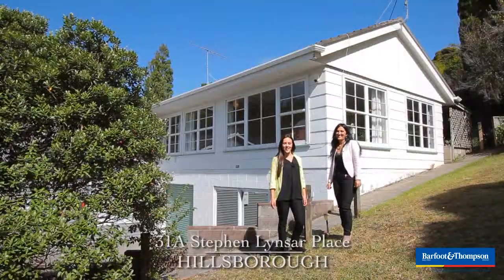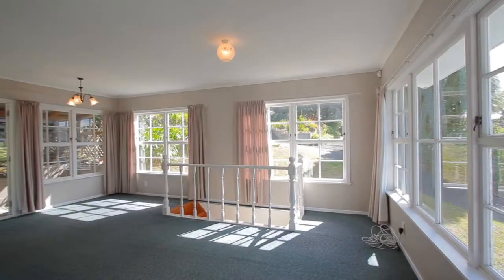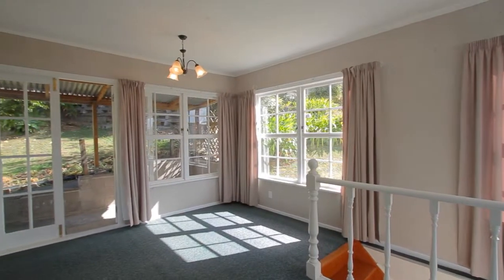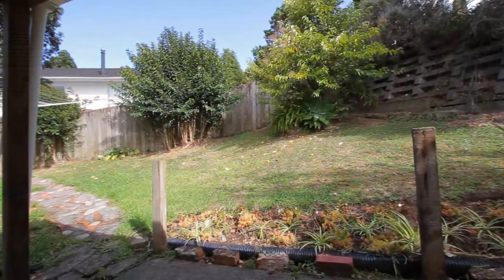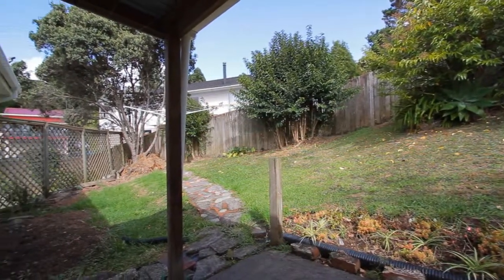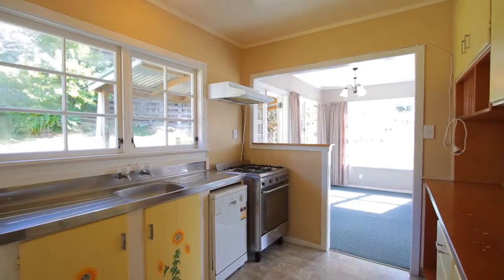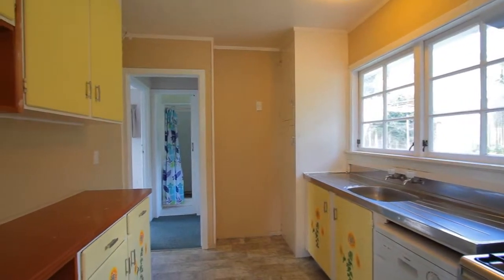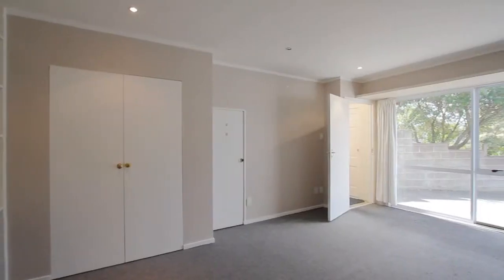31A Stephen Lysnar Place, Hillsborough - Debbie Lee & Jade Wallace - Myagent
Barfoot & Thompson